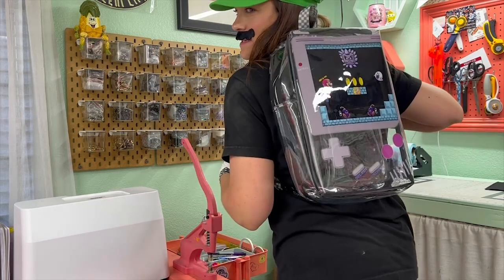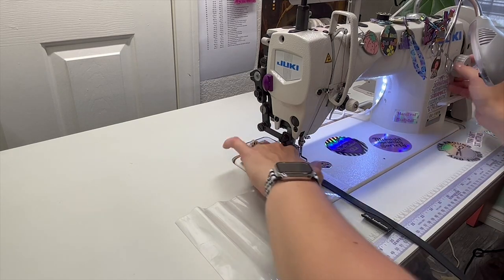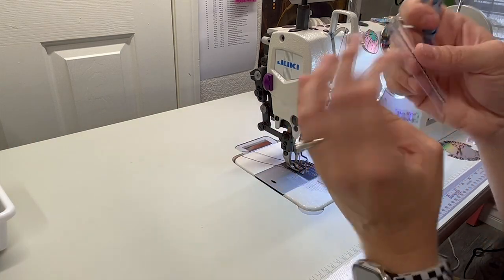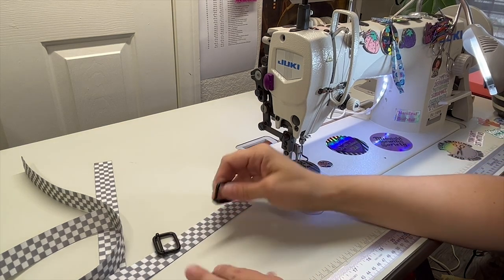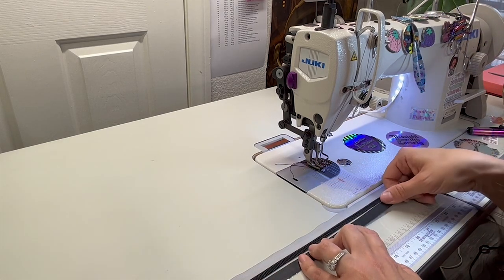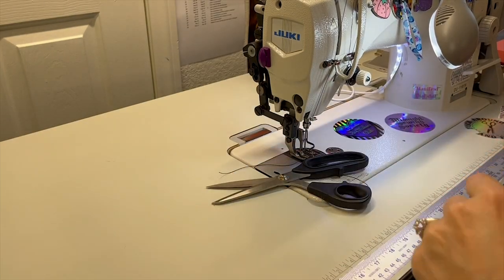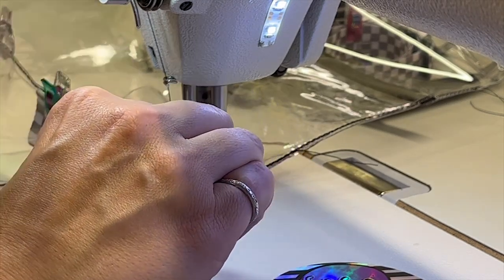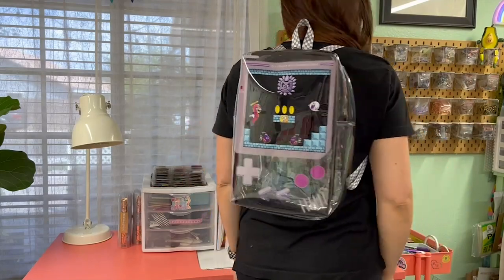Let's Sew a Fabric Therapy™ Gamer Box Clear Backpack